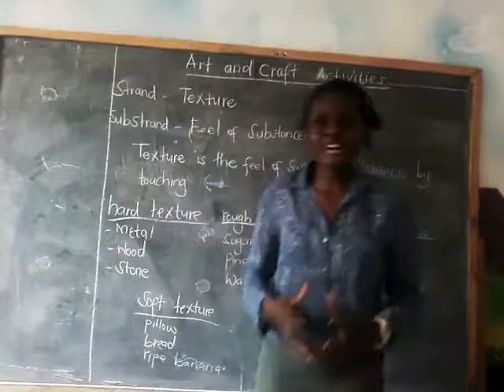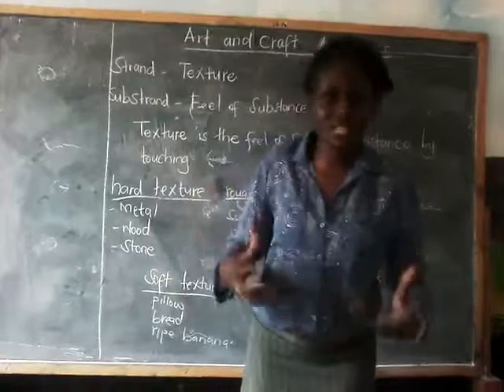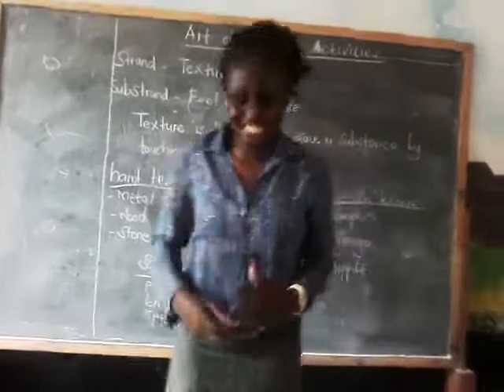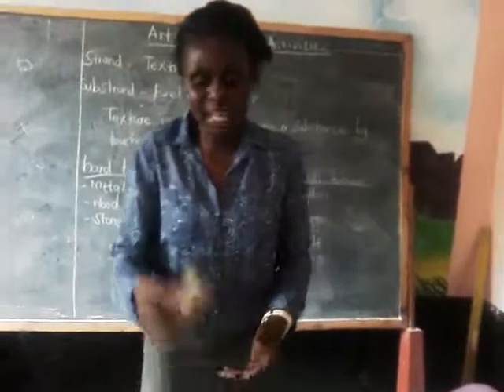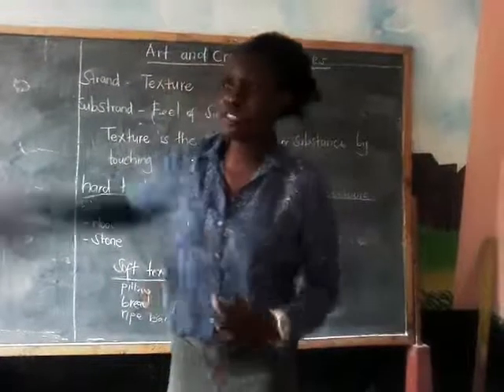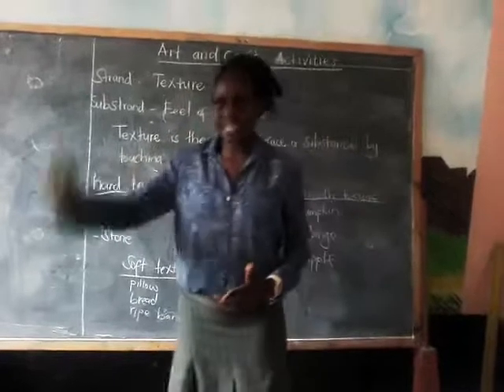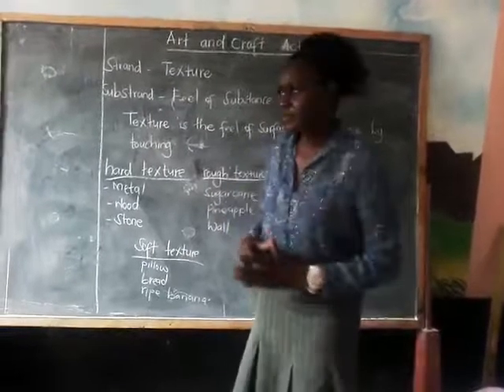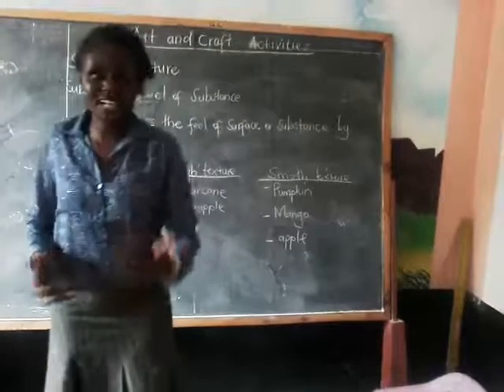Texture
feel of substances